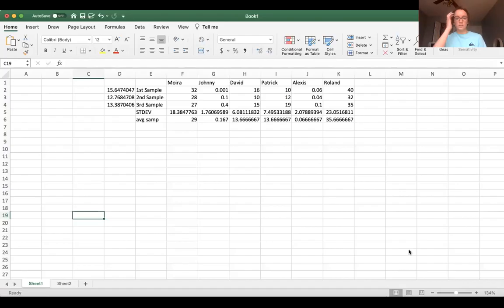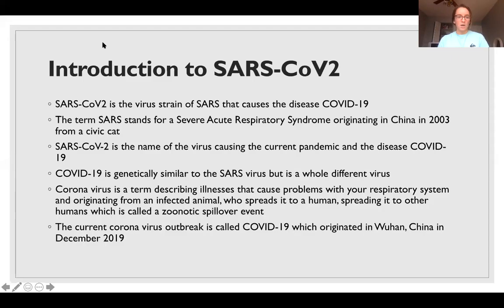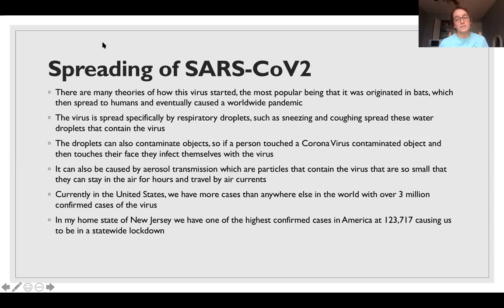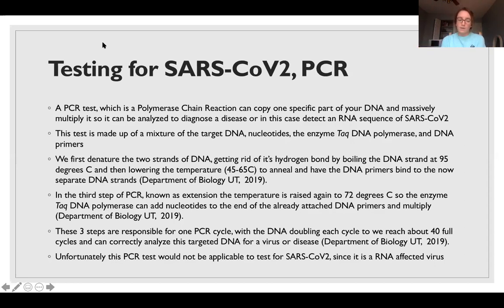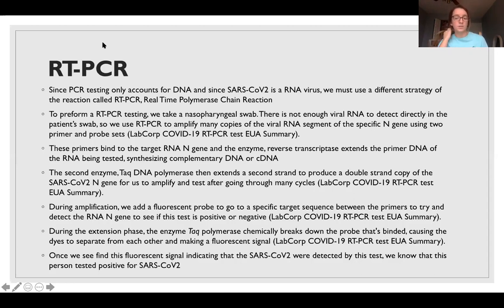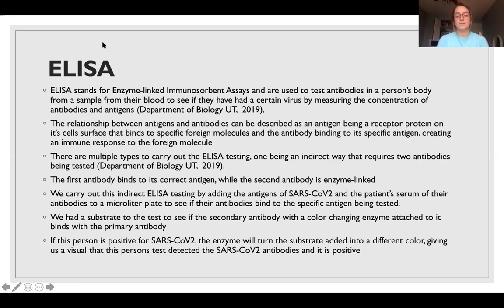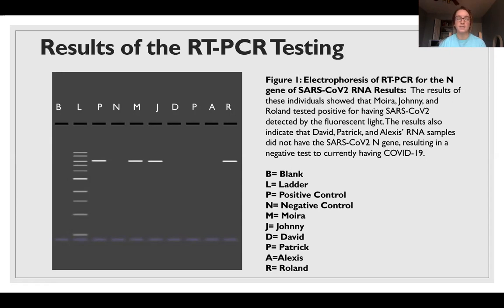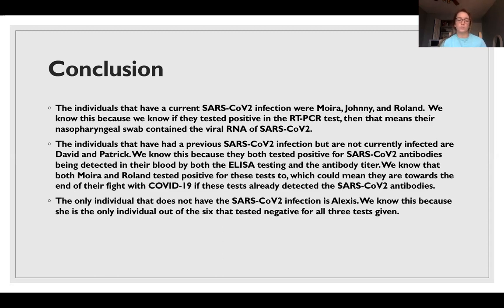BIO LAB FINAL MURRAY